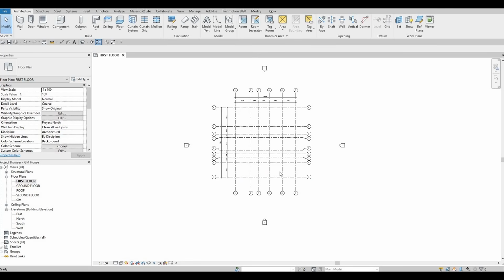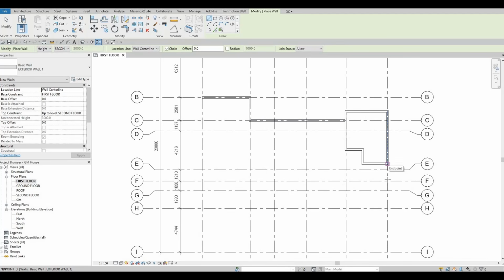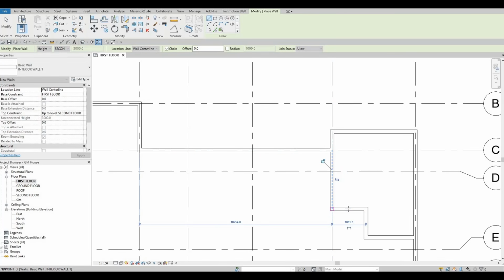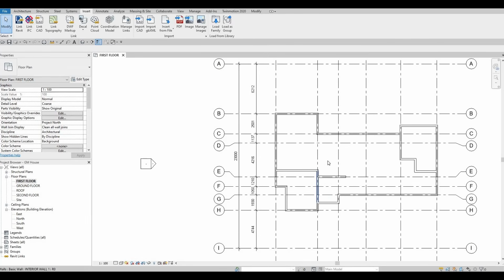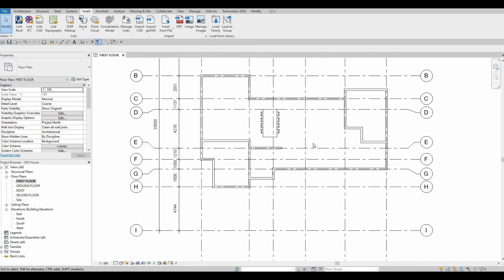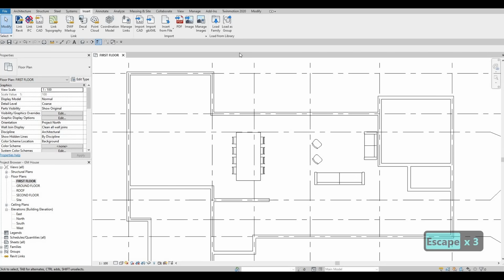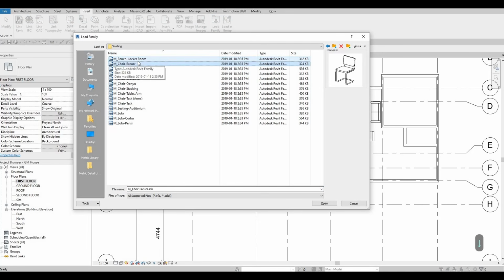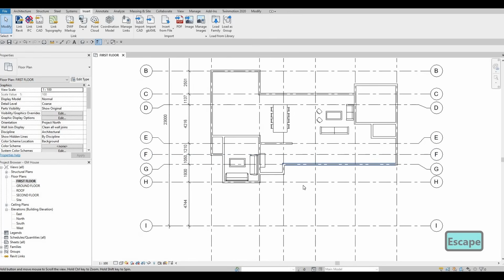BN House | Part 2 | Complete Step By Step Project | Revit and Twinmotion Tutorial